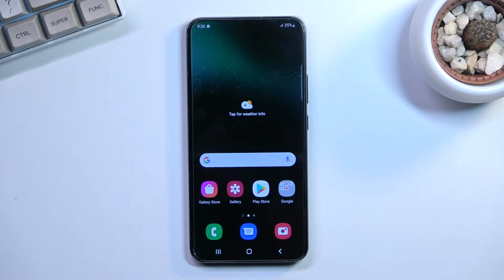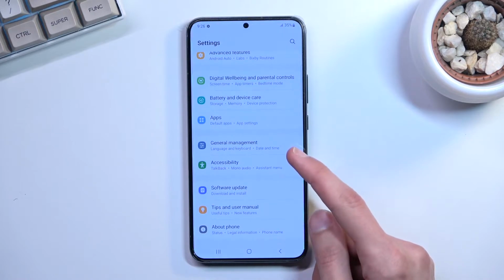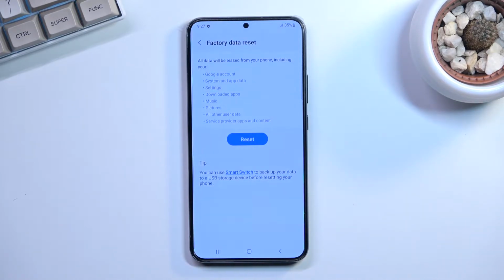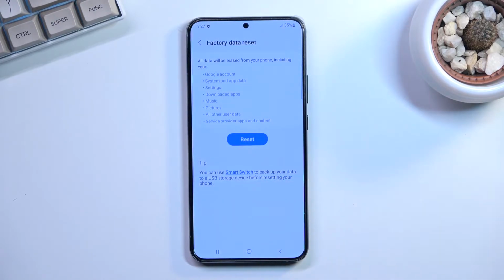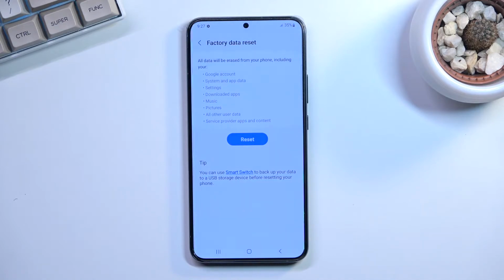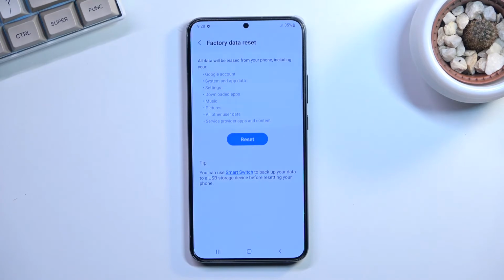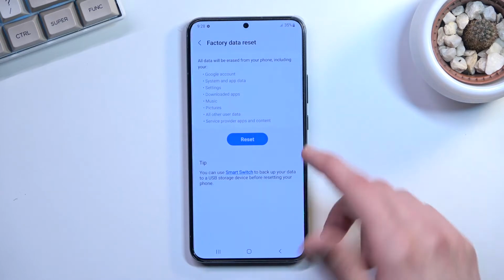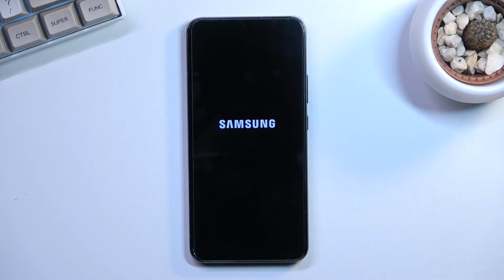How to Factory Reset SAMSUNG Galaxy S22+ | Hard Reset & Restore Defaults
SAMSUNG Galaxy S22+ Hard Reset:
With this tutorial, you can easily master reset SAMSUNG Galaxy S22+. By using Android settings you can perform a hard reset. This operation will delete all personal data, customized settings, and installed apps. This operation will fix all system errors and format SAMSUNG Galaxy S22+.

How to factory reset SAMSUNG Galaxy S22+? How to hard reset SAMSUNG Galaxy S22+? How to master reset SAMSUNG Galaxy S22+? How to restore defaults in SAMSUNG Galaxy S22+? How to wipe data on SAMSUNG Galaxy S22+? How to delete data in SAMSUNG Galaxy S22+? How to format SAMSUNG Galaxy S22+?